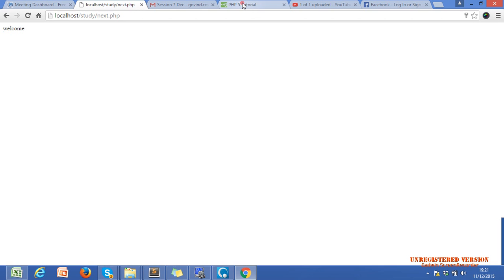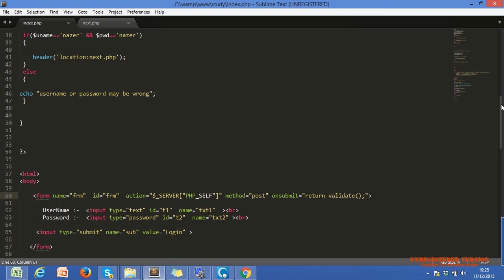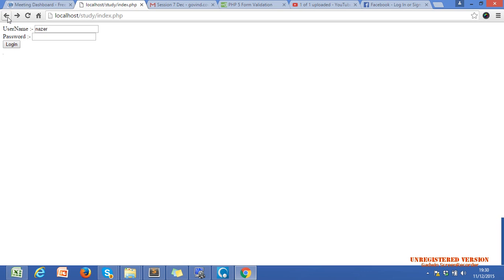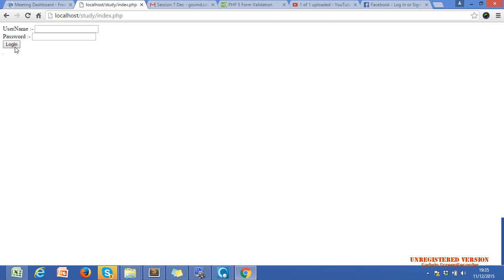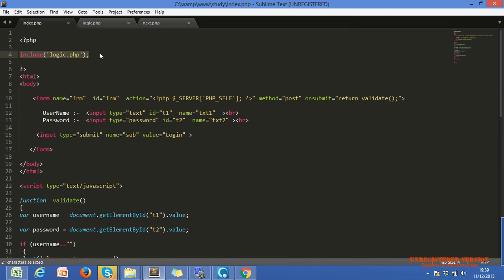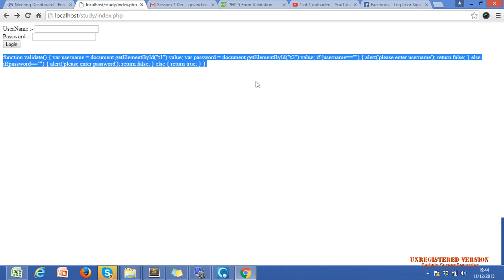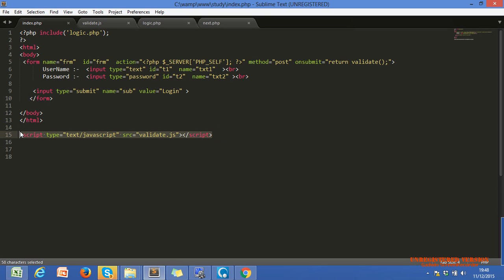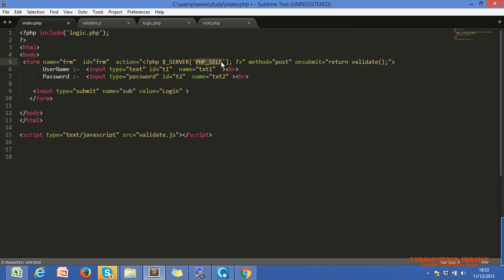ScreenRec 12 11 15 at 07 21 PM